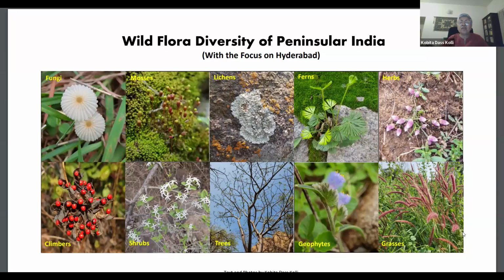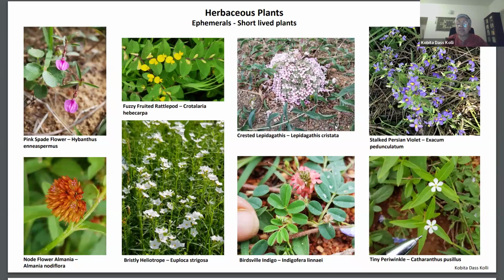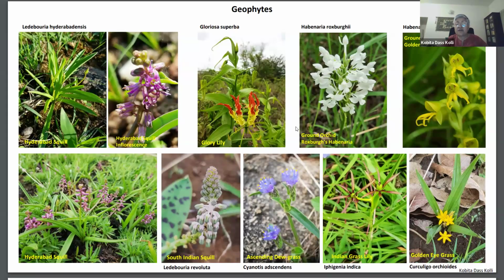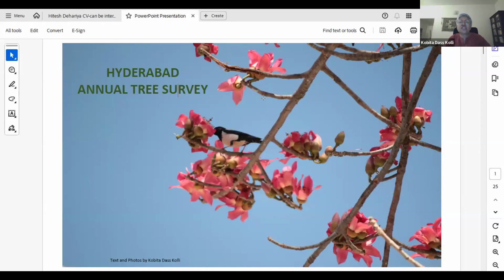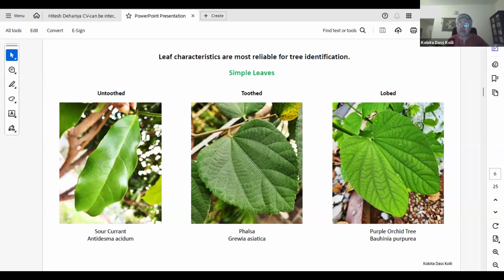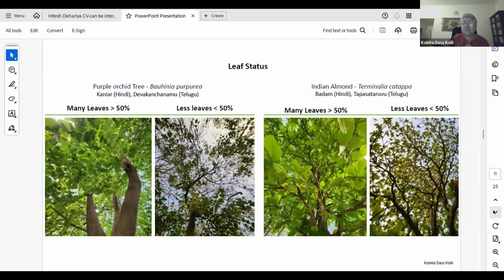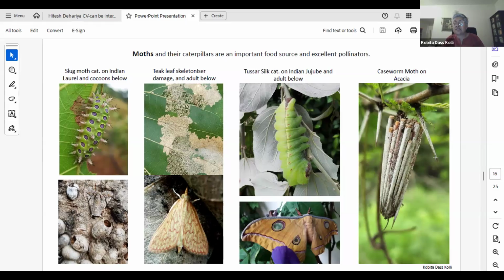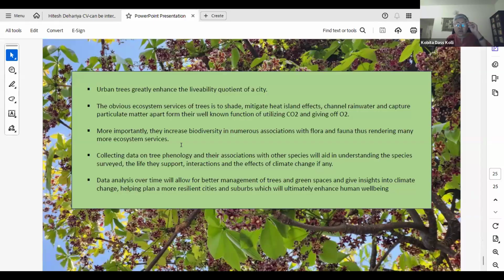Guide to Native Flora Identification | by Kobita Dass Kolli | CNC India 2025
This session was organised by City Nature Challenge India 2025 team

Plant Life Forms to Look Out For!

Bryophytes: These are small, non-vascular plants such as mosses and liverworts, often found in damp, shaded spots. Photograph the whole patch as well as close-ups to capture their texture and growth patterns.

Polypodiophytes (Ferns): These are vascular plants that reproduce via spores, not seeds. If present, take pictures of both the front and back of the fronds-the underside often has spore clusters (sori) important for identification.

Ephemerals: These short-lived plants appear during the monsoon season and complete their life cycle quickly. Look out for them in open soil or disturbed areas. Try to document them when they're flowering or fruiting.

Vines and Climbers: These plants use other structures for support. If they are not flowering, be sure to photograph their seed pods, leaf arrangement, and how they climb (e.g., twining, tendrils).

Shrubs: Woody plants with multiple stems, often without prominent flowers at certain times of the year. In such cases, capture images of the habitat, leaf structure, and any available pods or fruit.

Geophytes: These are plants that survive underground using storage organs like bulbs, corms, or tubers. What we see above ground is seasonal. Document their leaves, flowers (if present), and habit.

Cyperus: Common in wetlands and damp soils, sedges resemble grasses but have unique features. If flowers aren't visible, take photos of the whole plant, especially the spikelets and habitat, to aid in identification.

Field Tip: Always take multiple angles-include close-ups of leaves, stems, reproductive parts (flowers/fruits), and a wide shot showing the plant in its natural habitat.